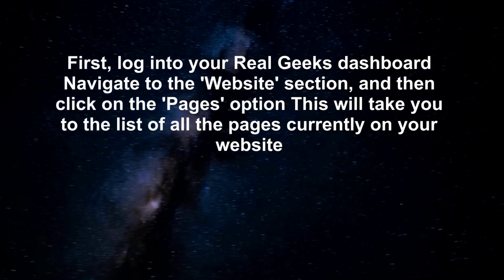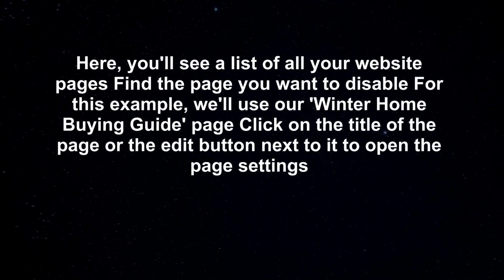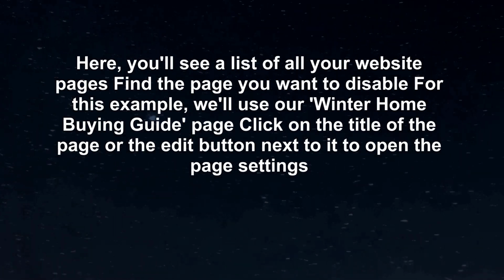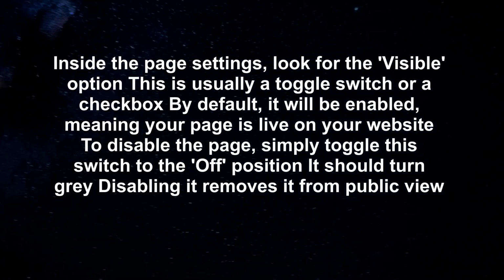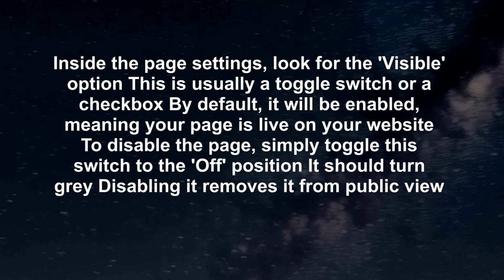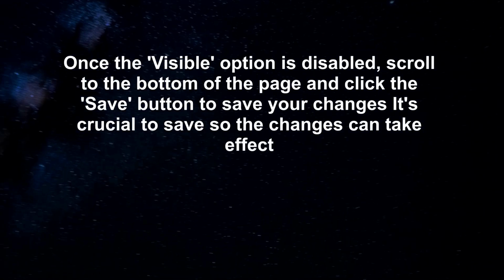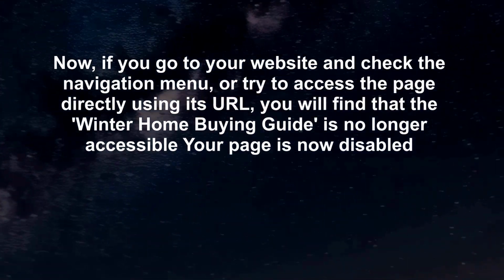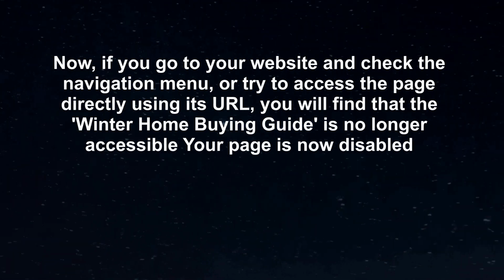How to Disable a Page In Real Geeks - Julia'sTutorials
How to Disable a Page In Real Geeks provides a step-by-step guide on how to temporarily remove a page from your Real Geeks website without permanently deleting it, allowing for easy maintenance, updates, or seasonal content adjustments. The tutorial covers accessing the page settings, toggling the visibility option, and ensuring that the disabled page is no longer accessible to visitors while remaining stored within the platform.

00:00 Intro
00:05 Real Geeks Dashboard
00:12 Website Pages
00:20 Page Settings
00:27 Disable Page
00:34 Save Changes
00:39 Page Disabled
00:46 Re-enable Page